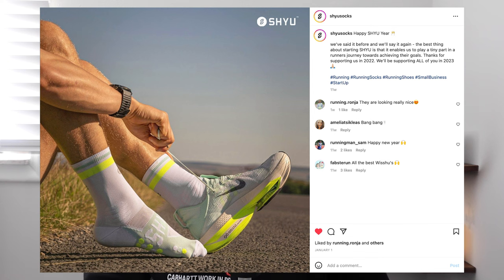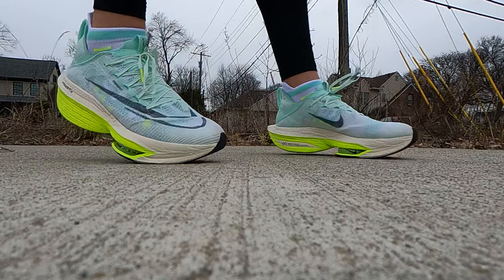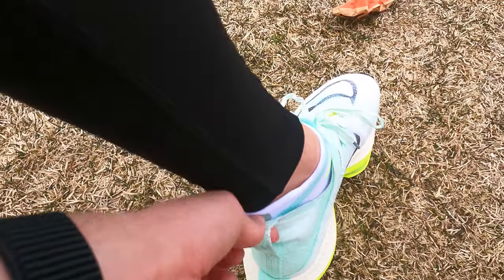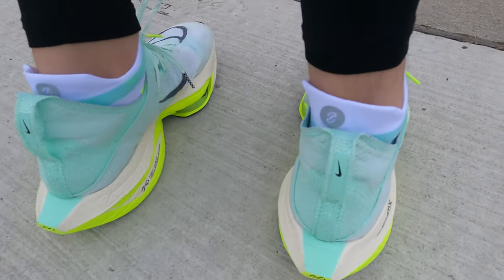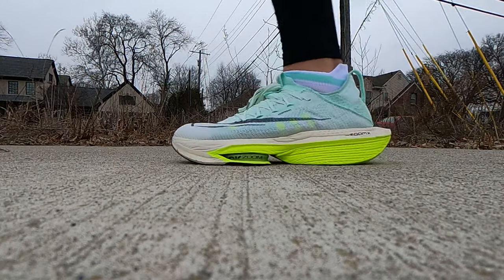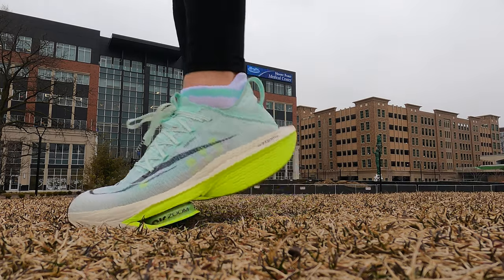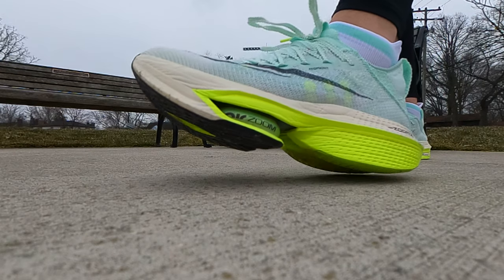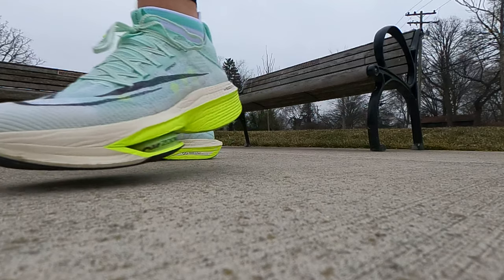SHYU SOCKS REVIEW - The Nike Alphafly Running Sock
In today's video, I took a brand new pair of Shyu socks out for a run to see if they're a match for my Alphafly 2's.

Intro music created by Andrew Applepie.

I was not paid to feature or given any products featured in the video.